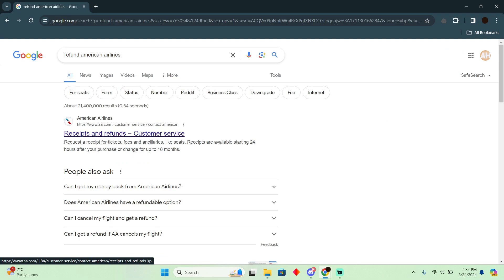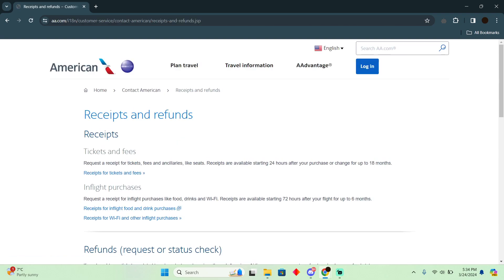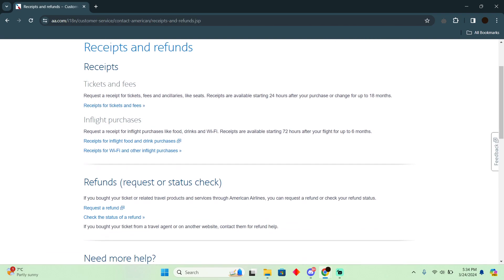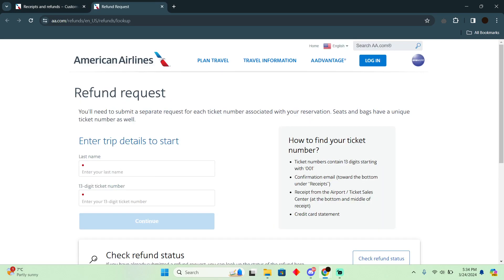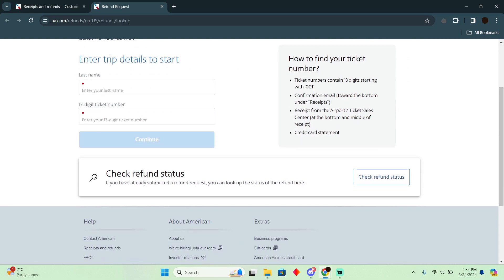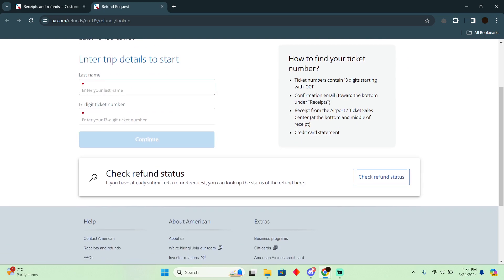HOW TO GET A REFUND FROM AMERICAN AIRLINES (2024) FULL GUIDE